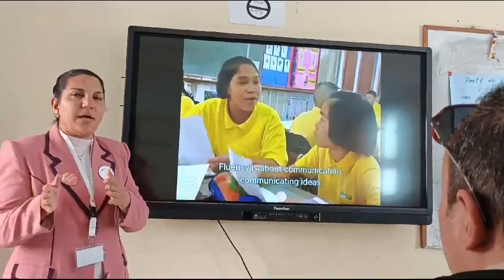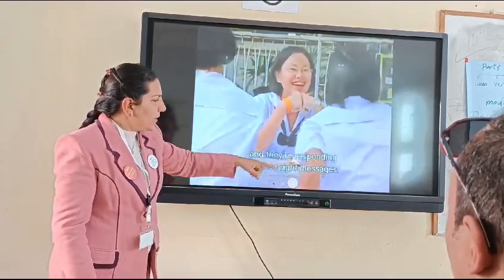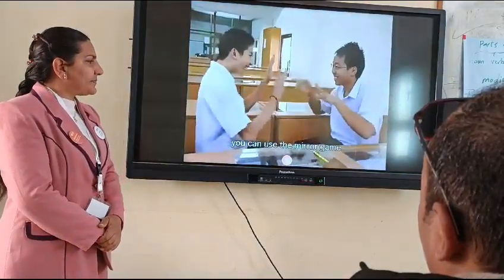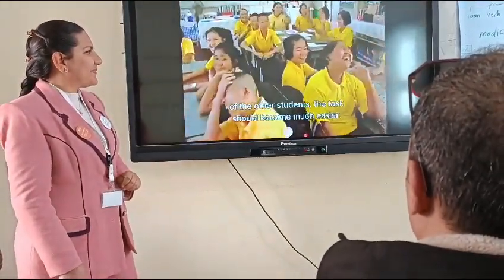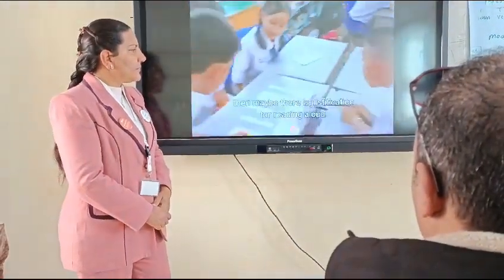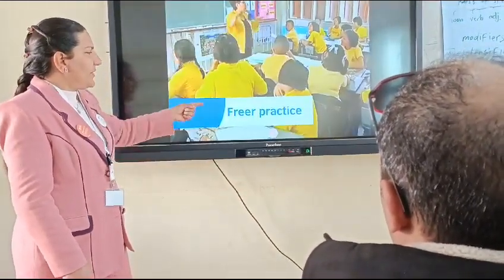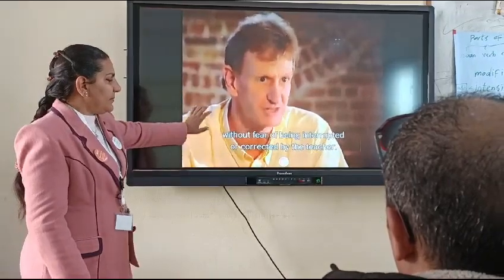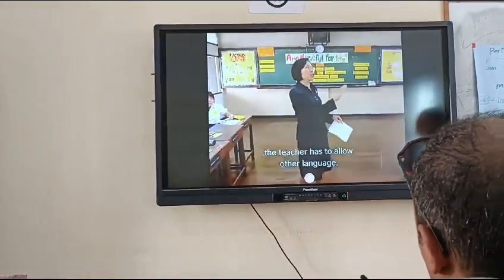( Fluency vs Accuracy) in TEA training course 👌